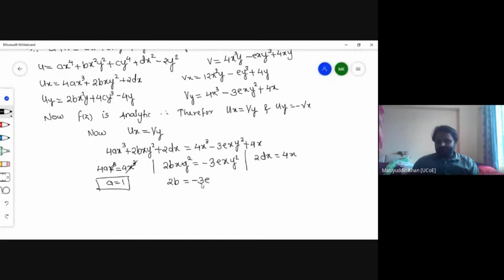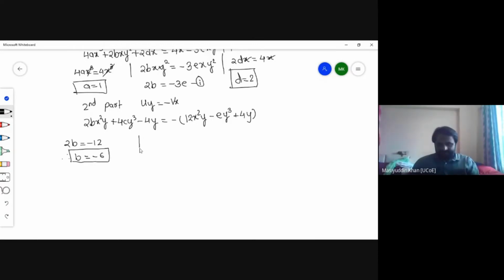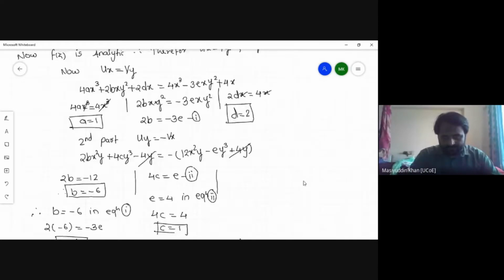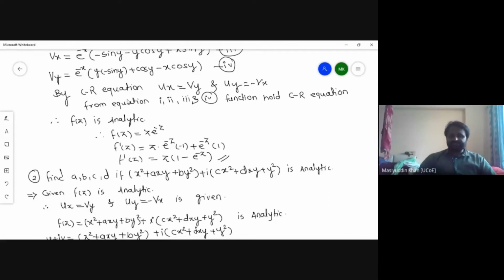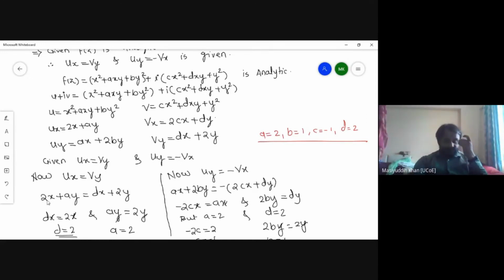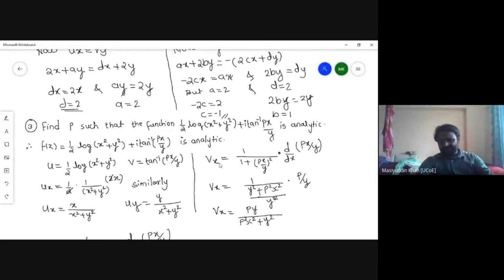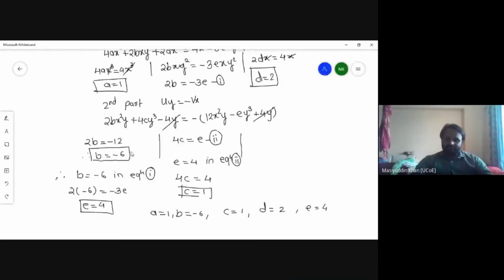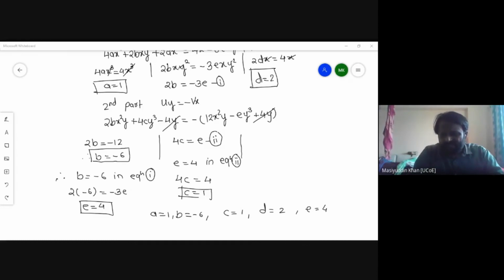Problems On Analytic Function Cauchy Riemann Equation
Better Understanding Of Analytic Function